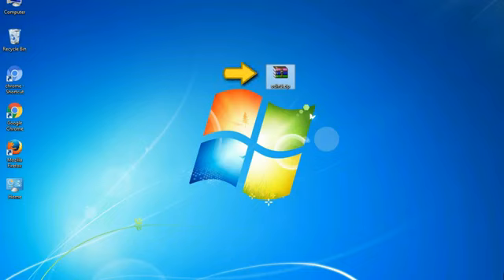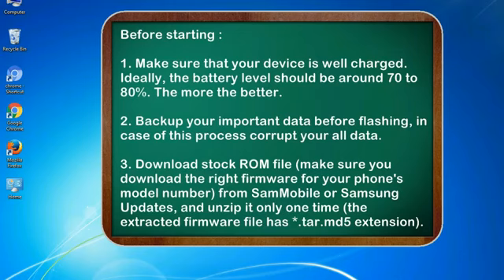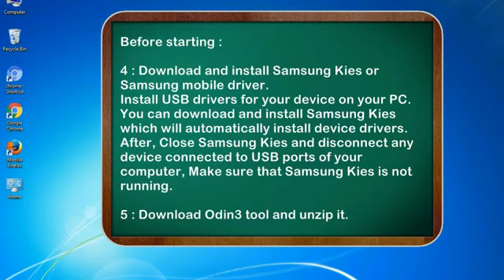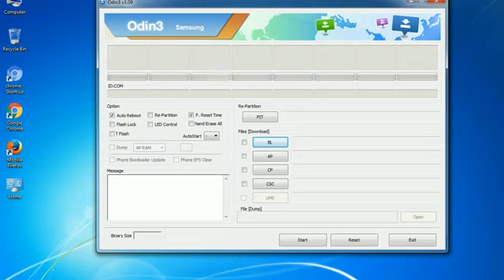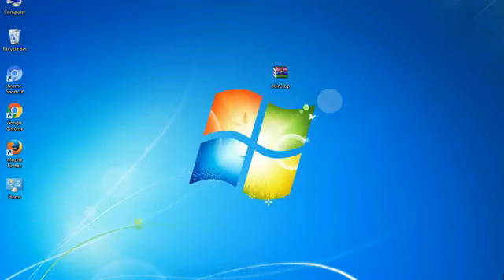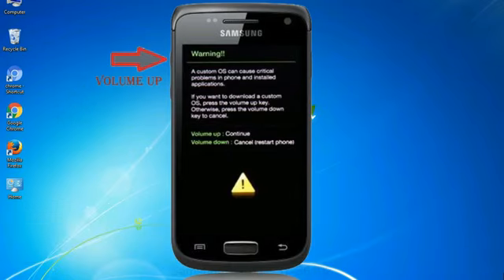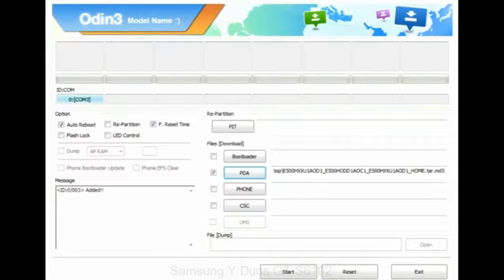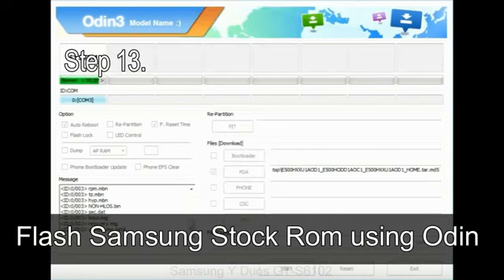How to Samsung Galaxy Y Duos GT S6102 Firmware Update Fix ROM360p